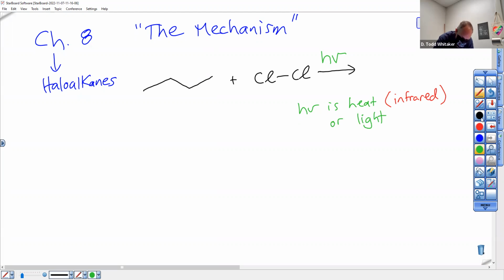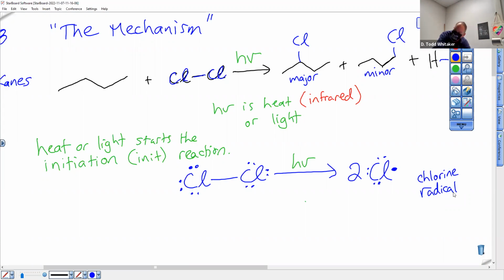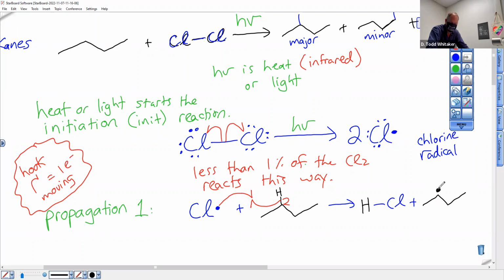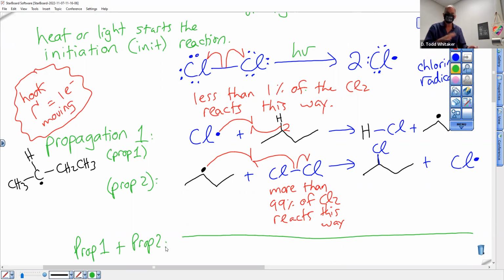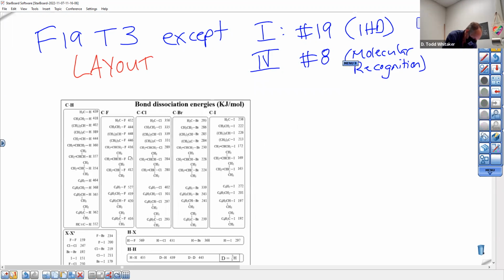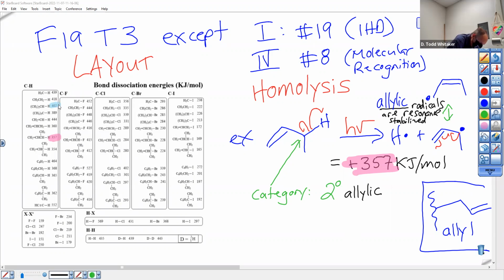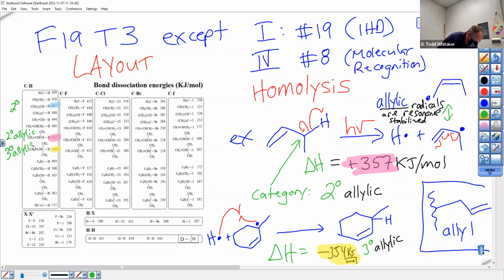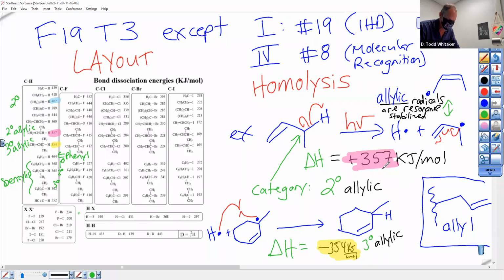c241f22 L18 Chapter 8 Radical Mechanism Intro